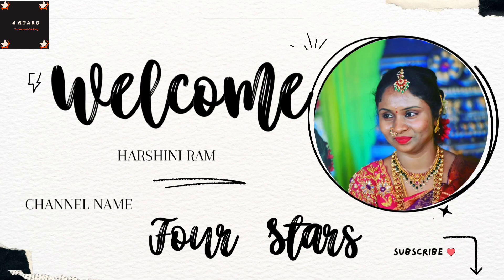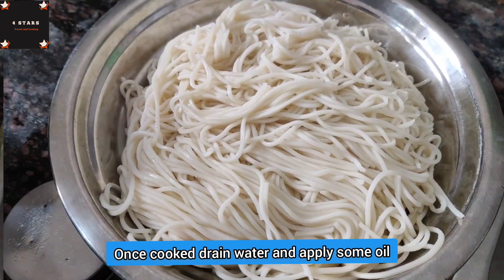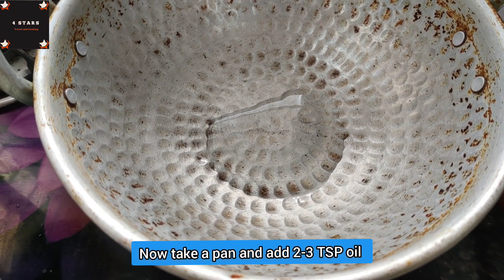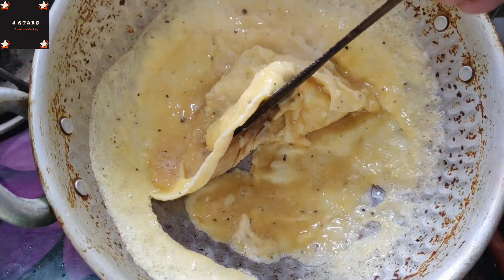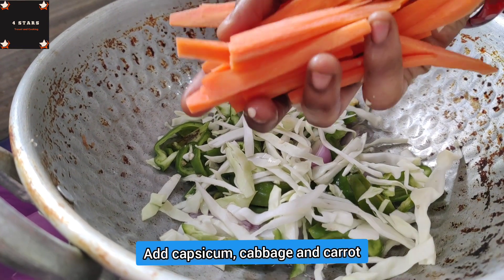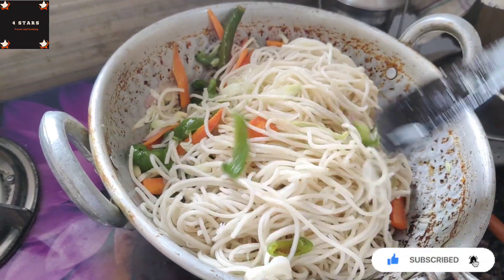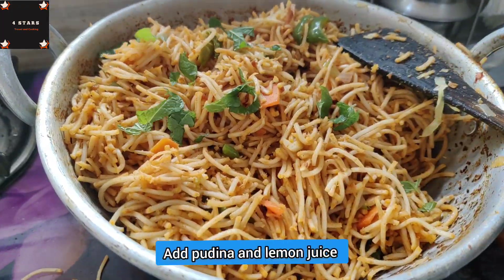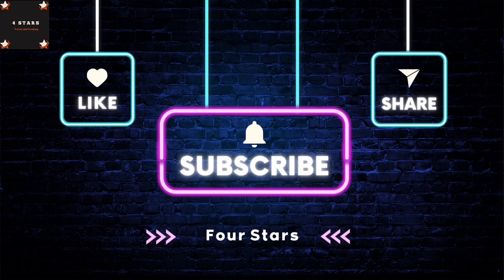స్ట్రీట్ స్టైల్ లో ఎగ్ నూడుల్స్ ఇంట్లోనే అదే రుచితో చేసుకోండి 😋🤤 | Egg Hakka Noodles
Addition of Schezwan Sauce in Egg Noodles which makes Egg Noodles very spicier & hot